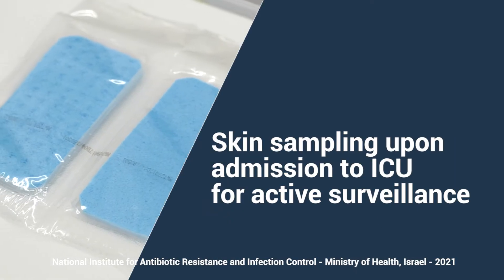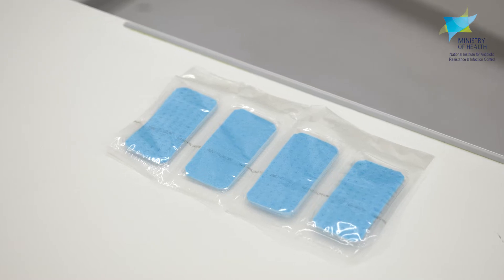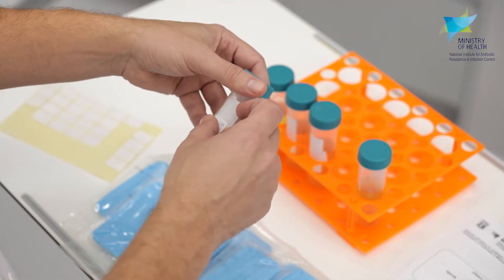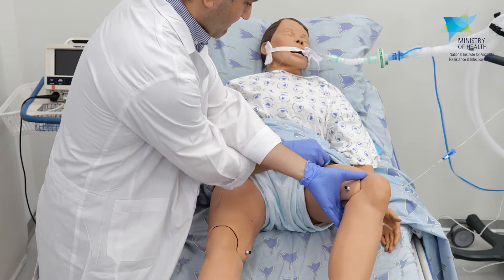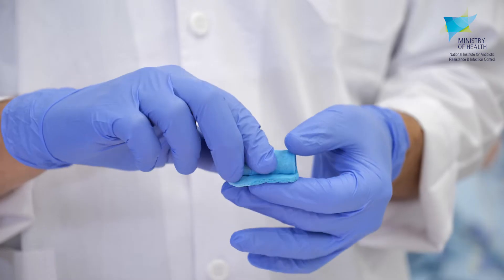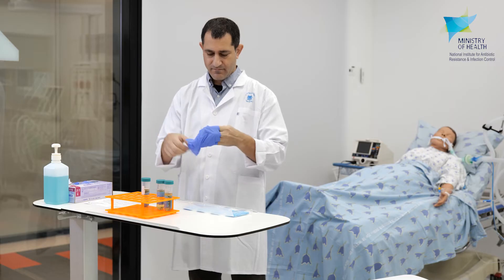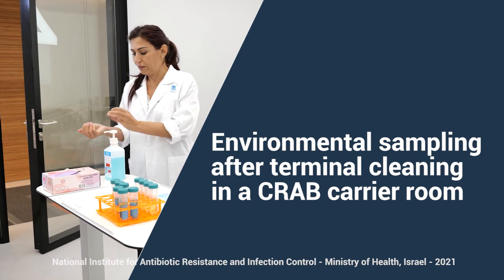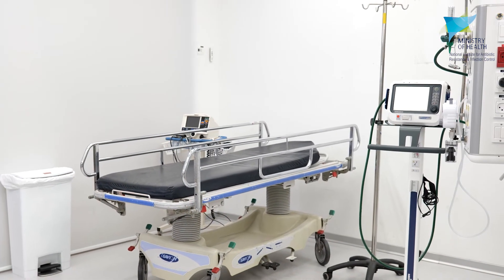Sampling for Carbapenem-resistant Acinetobacter baumannii (CRAB)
Nosocomial infections with carbapenem-resistant Acinetobacter baumannii (CRAB) increase morbidity and mortality rates.  This video demonstrates how to take a sample from the patient's skin and from the environment as part of active surveillance for CRAB.

Production management and screenwriting -
The National Institute for Antibiotic Resistance & Infection Control (NIARIC), Ministry of Health, Israel
Content validation - Staff of the NIARIC
Logistics Management - Keren Fishgold, Dafna Chen
Presenters -  Dr Amir Nutman, Dafna Chen
Translation - Dr Liz Temkin
Location and Photography - Nissim Douek Medical Technology & Simulation Center (M.T.S),  Tel-Aviv Sourasky Medical Center, Israel; Hilltop Videos with Vision

Special thanks to:
Prof. Yehuda Carmeli – Head of NIARIC
Dafna Chen – Coordinator,  Infection prevention training and distance learning, NIARIC
Dr. Amir Nutman – Director, Infection surveillance and medical data monitoring, NIARIC
Dr. David Schwartz – Laboratory director, NIARIC
Netta Pur Eizenberg – Director, M.T.S
Ziv Even-Tzur –Hilltop Videos with Vision